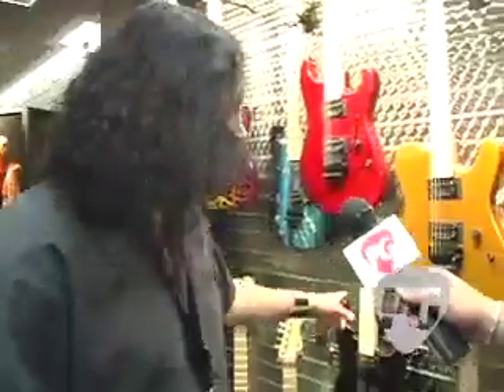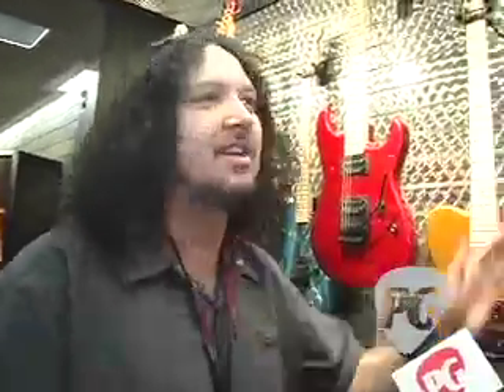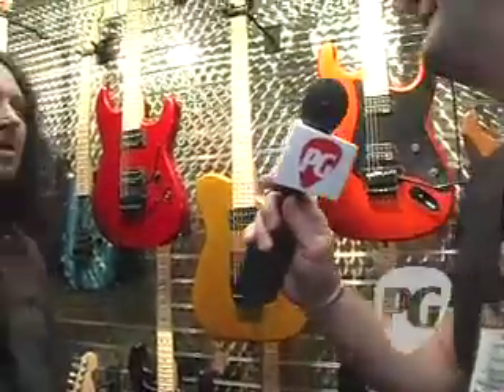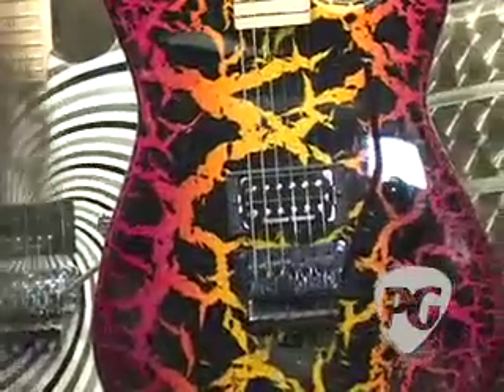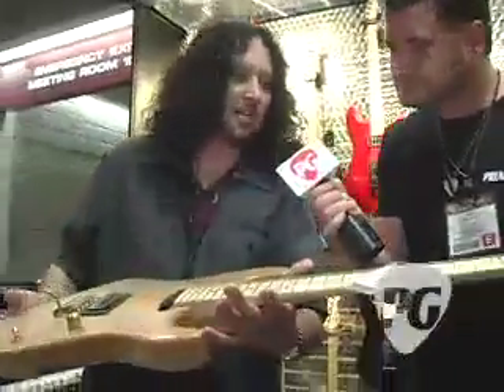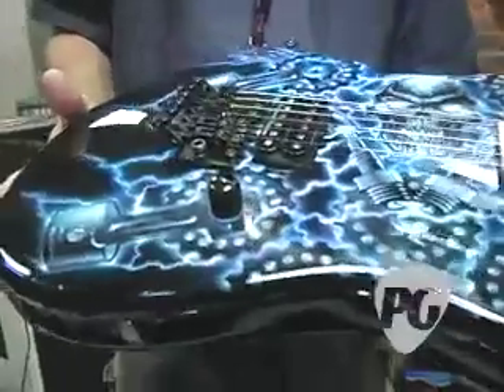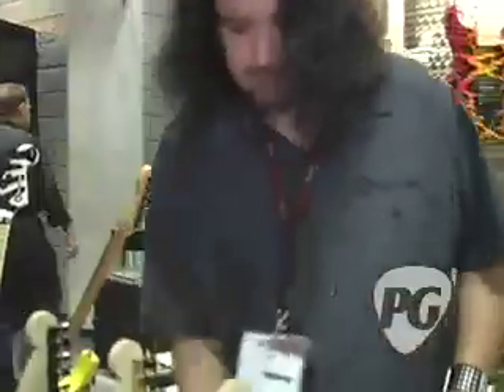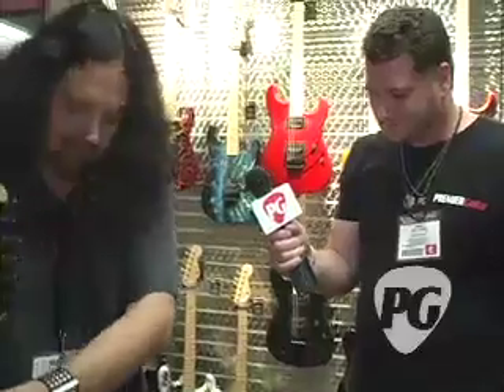Summer NAMM '08 - Charvel Guitars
Charvel's new USA Production Model Series consists of the San Dimas Style 1 & 2, and So-Cal Style 1. We've got the scoop on their new line. For more gear info, look up PremierGuitar.com